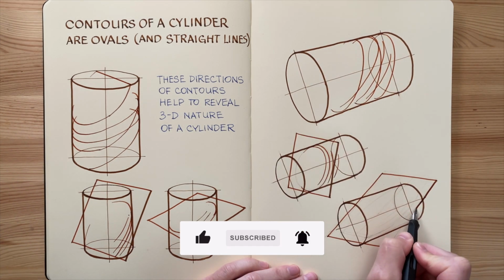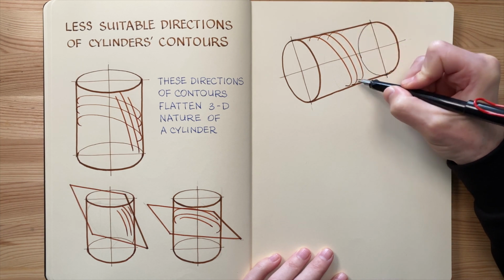Contours for tonal rendering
In the Life Drawing Academy Correspondence Course students get unlimited personal tutoring and complete 100 drawing tasks. Rose, a student from England created this still life drawing and asked a question about rendering. When it comes to hatching directions, this depends on contours. The full video on contours of cylinders is available here